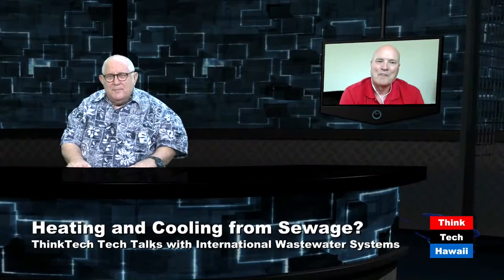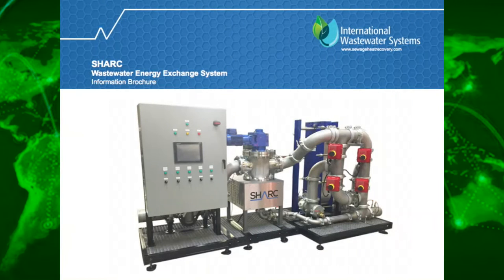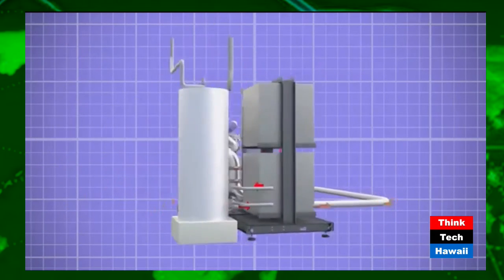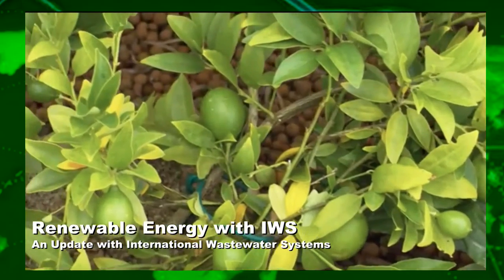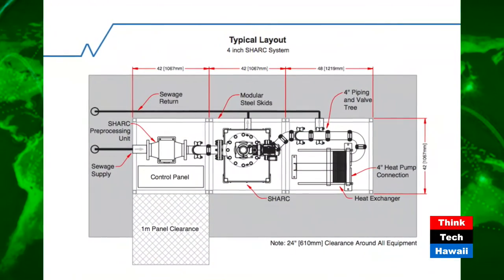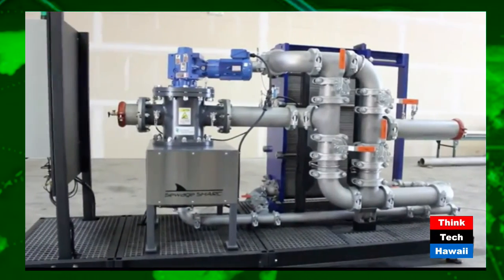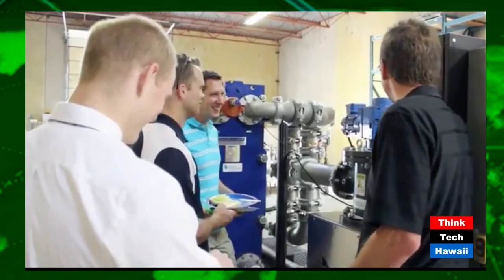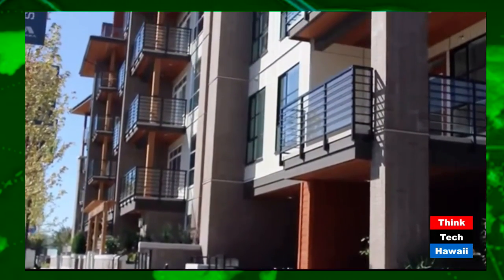Heating and Cooling from Sewage - Lynn Mueller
Wastewater Heat Recovery is currently being commercialized throughout the USA, Canada and the UK.  According to the Department of Energy, 400 billion KW of hot water goes down the drain annually in the United States, which is roughly 40 billion dollars’ worth of energy at an average cost of $.10/KW.  International Wastewater Systems recently completed several installations, which provide the buildings’ heating and cooling from either the municipal or the building’s sewage waste water. Lynn shares lessons learned from these pilot installations and upcoming projects to look forward to.